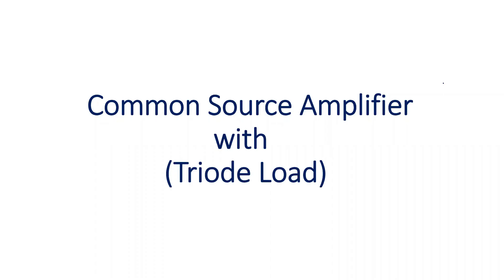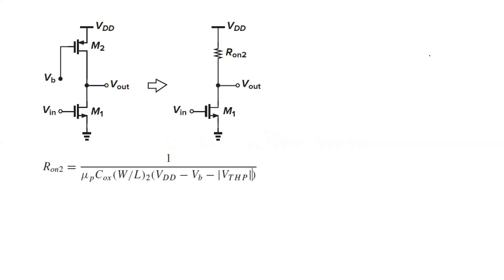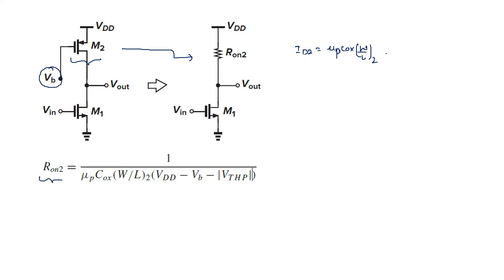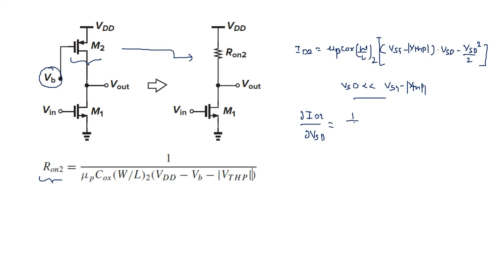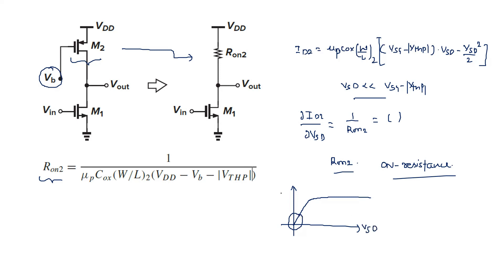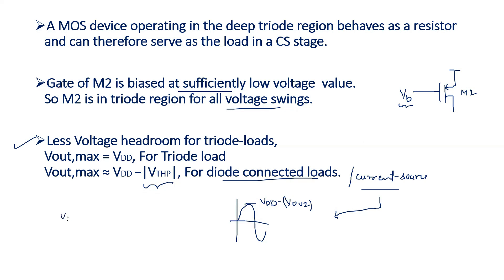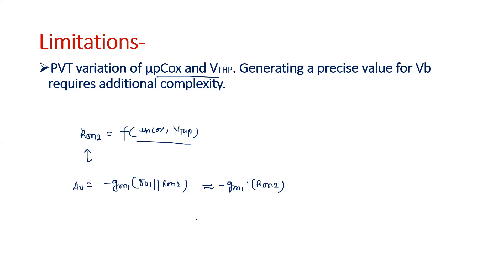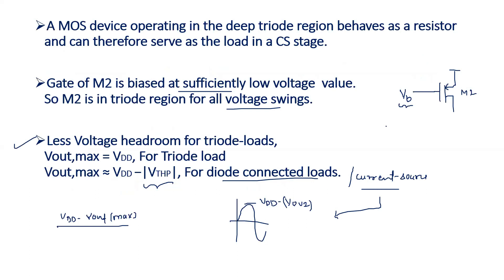CS Amplifier With Triode Load || Analog Circuits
Hi Folks,

Common source amplifier with resistive is explained with the help of a small signal model.
Voltage gain calculation is done for it!

1) Introduction: Start by introducing the concept of voltage gain and the need for practical amplifier models in electronic circuits. Introduce the applicable amplifier model and explain its essential characteristics.

2) Practical Amplifier Model: Explain the characteristics of a practical amplifier model, including finite voltage gain, finite input impedance, and non-zero output impedance. Discuss the advantages and limitations of using a practical amplifier model in circuit design.

3) Voltage Gain Calculation: Show how to calculate the practical amplifier model's voltage gain (Av) without drawing a small signal model, using the formula Av = Vo/Vi, where Vo is the output voltage and Vi is the input voltage. Emphasize the significance of voltage gain in amplifier design and how it affects the overall performance of the circuit.

4) Input and Output Impedance: Explain the input and output impedance of the practical amplifier model, and discuss how they affect the performance of the amplifier. Emphasize the importance of high input impedance to avoid loading effects and low output impedance to drive loads effectively. Also, discuss the effect of feedback on the input and output impedance of the amplifier.

5) Frequency Response: Discuss the frequency response of the practical amplifier model and how it can be analyzed without drawing a small signal model. Explain the importance of bandwidth and the trade-offs between gain, bandwidth, and stability in amplifier design. Also, explain the effect of various frequency-dependent components like capacitors and inductors on the frequency response of the amplifier.

6) Comparison with Ideal Amplifiers: Compare the performance of the practical amplifier model with that of an ideal amplifier model, highlighting the advantages and disadvantages of each amplifier and the factors that affect their performance.

7) Conclusion: Summarize the key points covered in the video and emphasize the importance of understanding the practical amplifier model and how it can be used to simplify circuit analysis and design. Encourage viewers to experiment with different amplifier models and analyze their behavior using the concepts covered in the video.